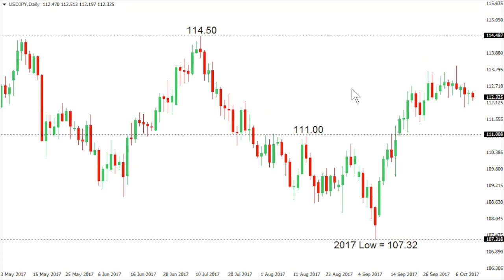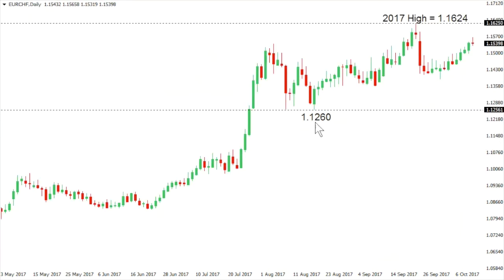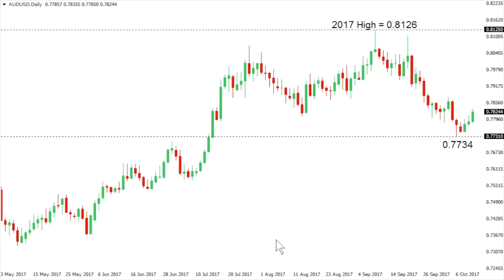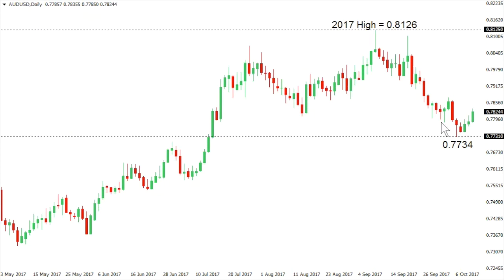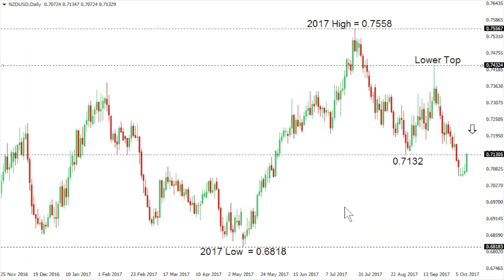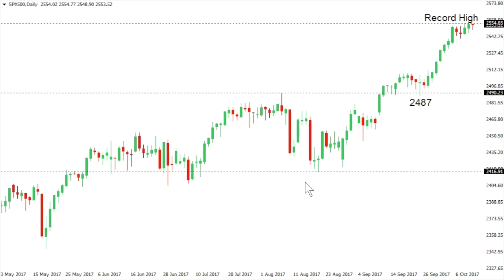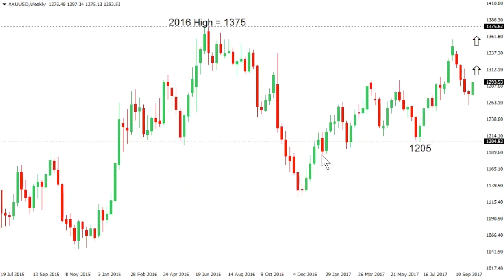LMAX Exchange Chart Talk - Friday, October 13, 2017